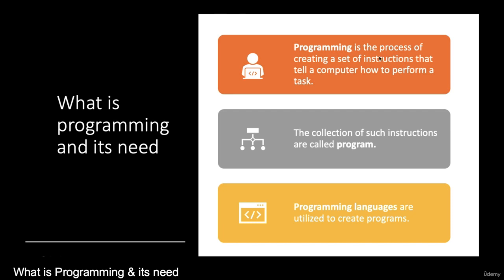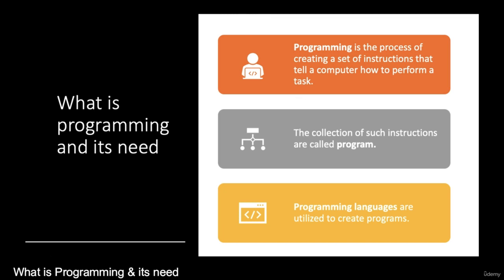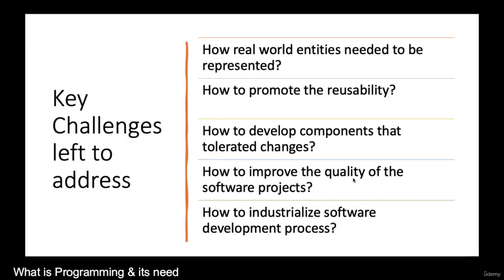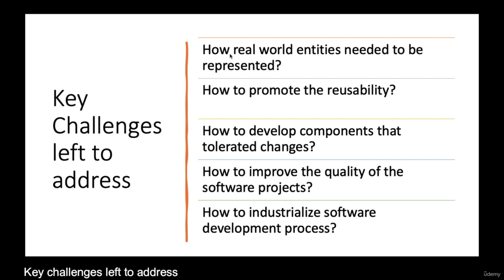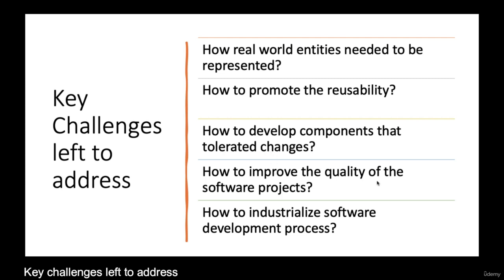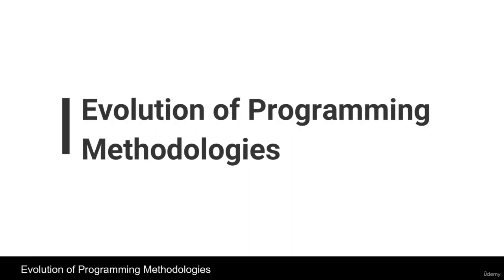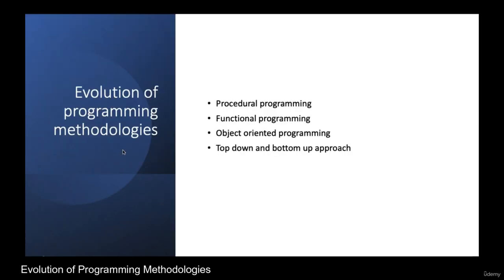Introduction to c++